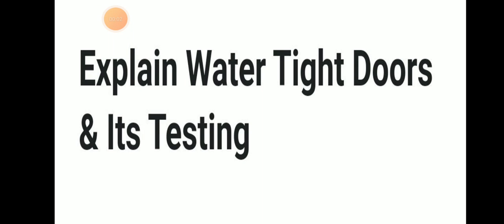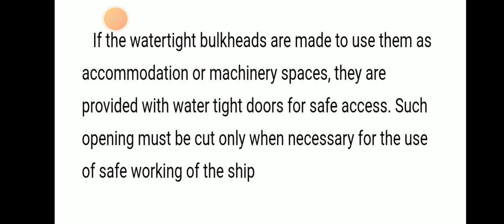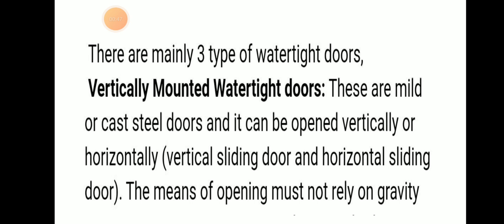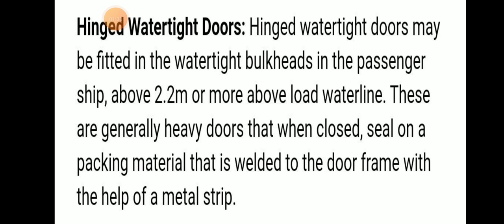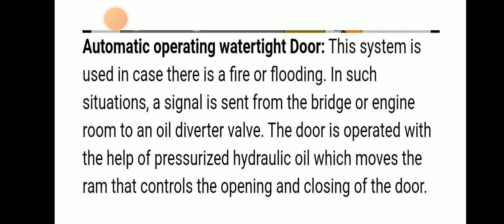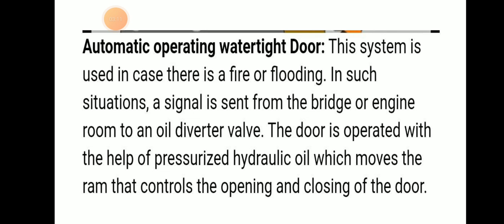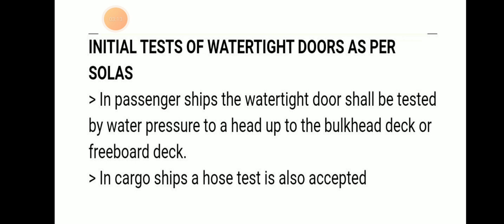water tight foor and its testing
water tight doors